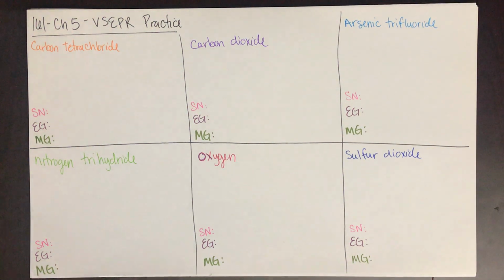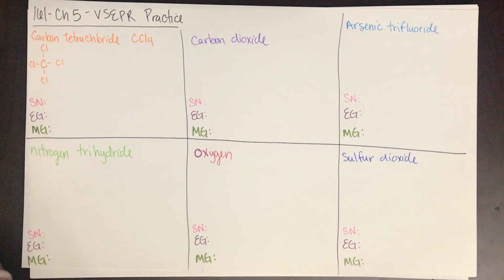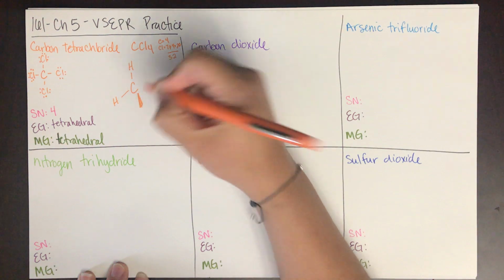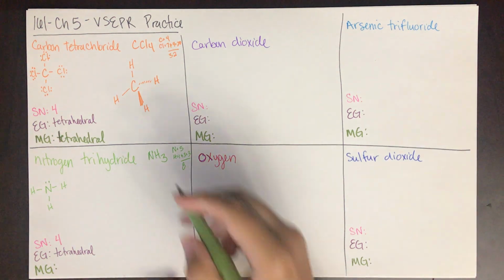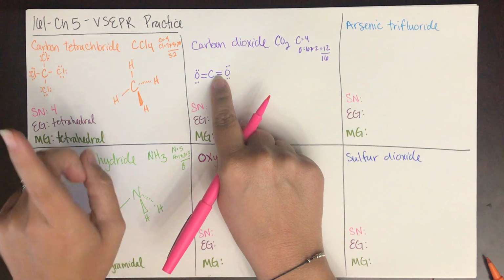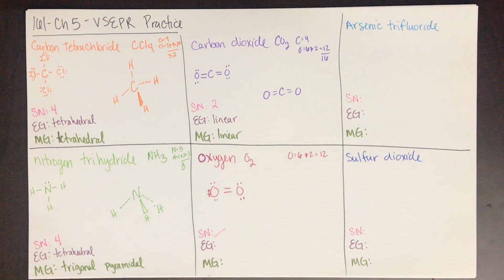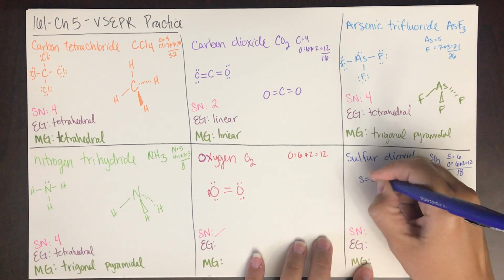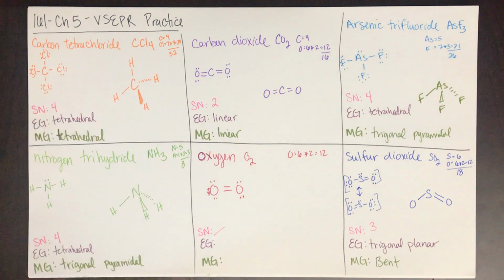Chem 161 - Ch 5 - VSEPR Practice